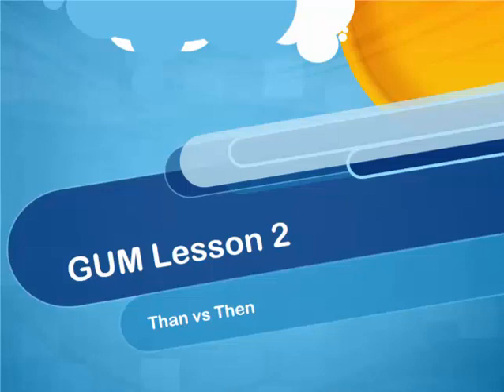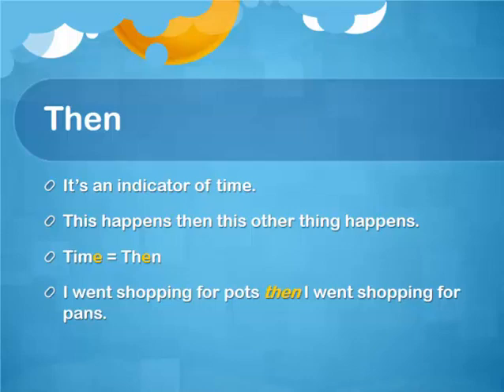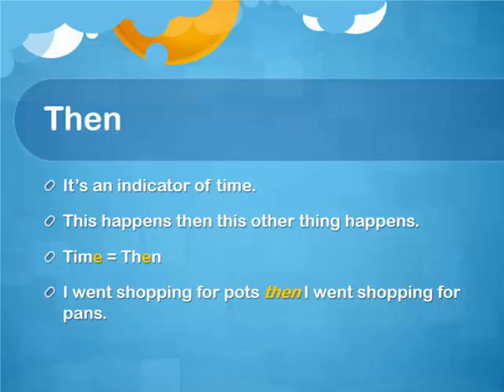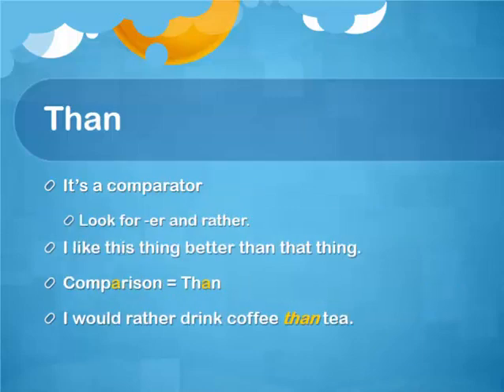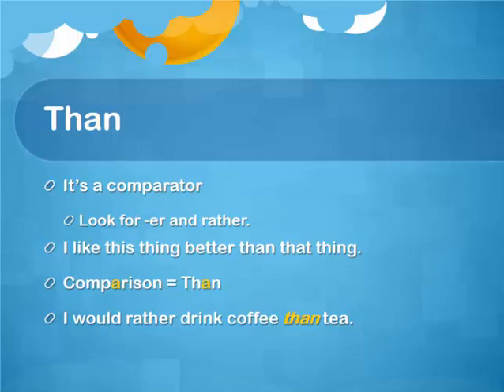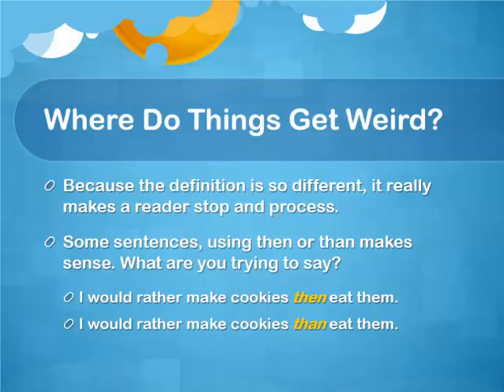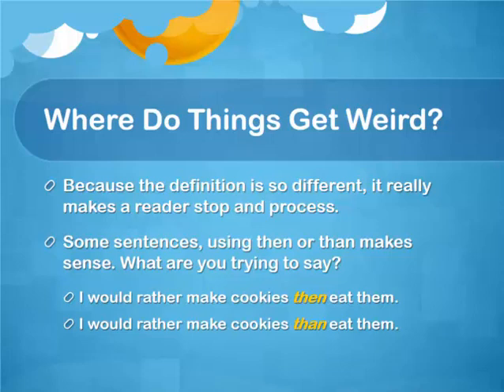Than vs Then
Short video looking at the differences between than and then.